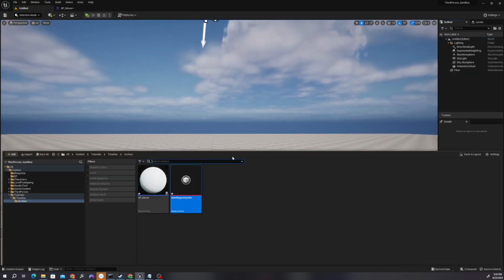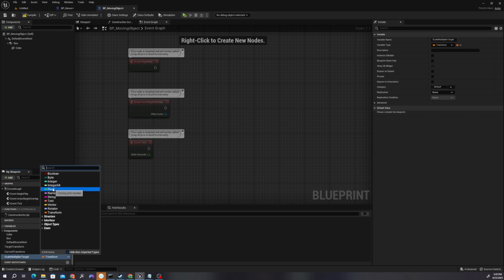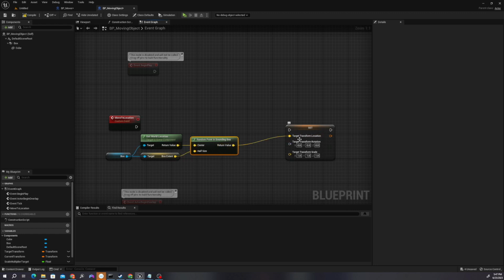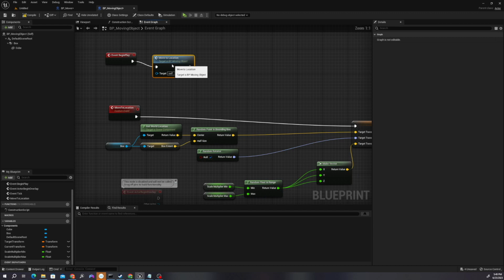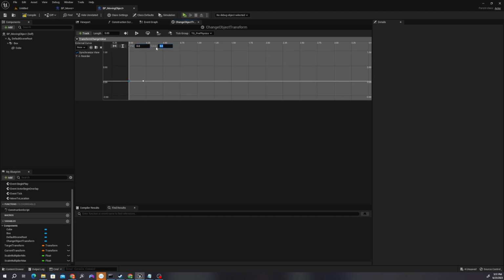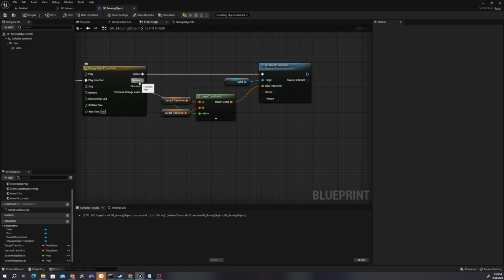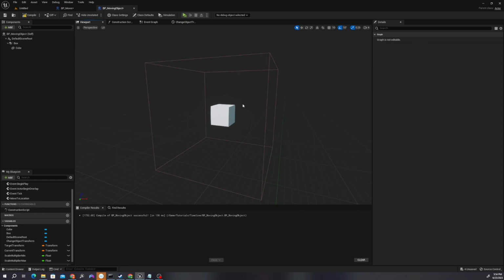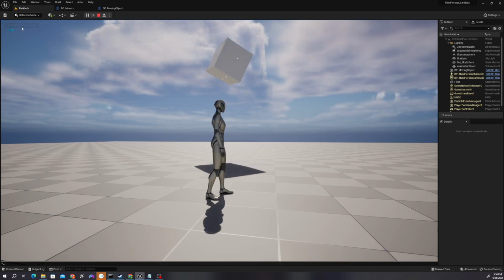UE5 - The Timeline Node in Blueprint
A brief intermediate tutorial for how to use the Timeline node in Blueprint to manipulate object transform values over time.